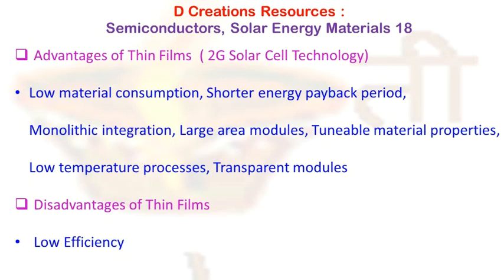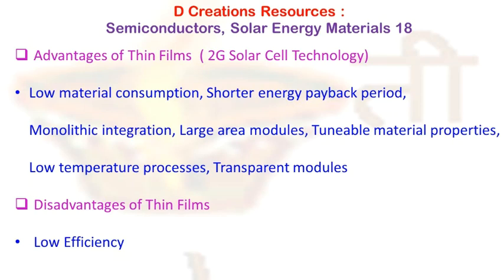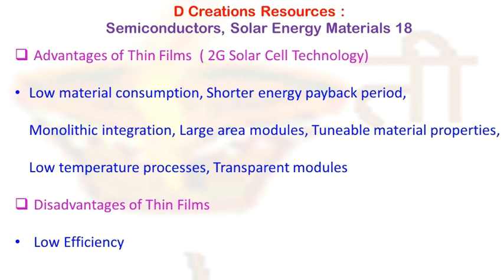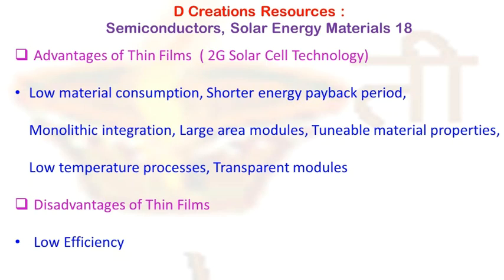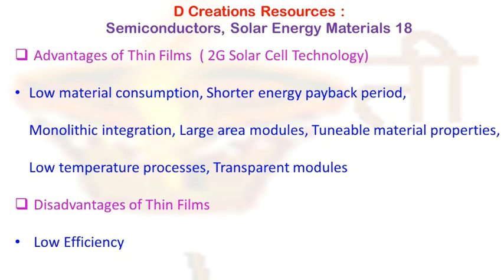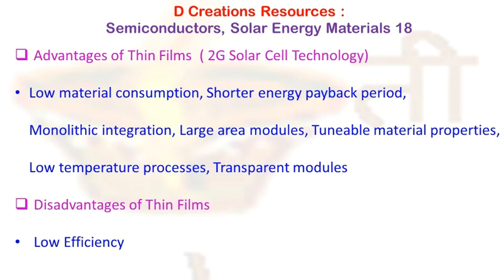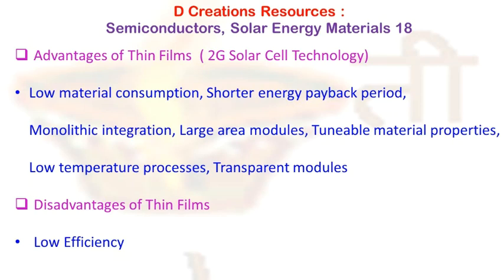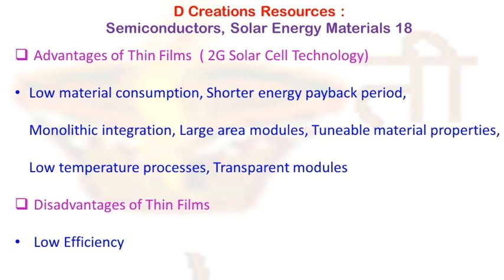thin films: advantages, disadvantages, solar cell, Solar Energy Materials 18, D Creations Resources